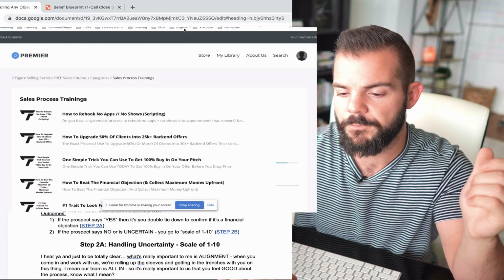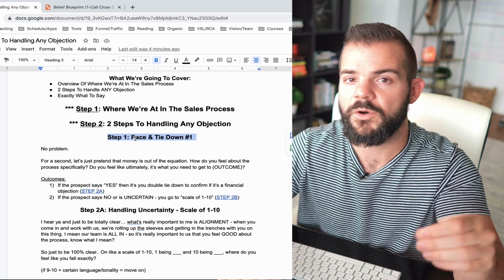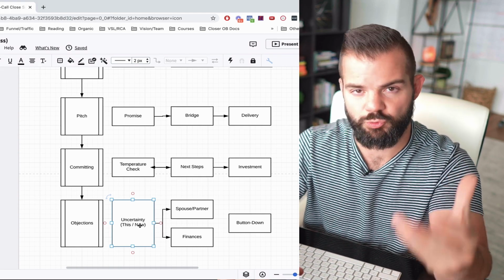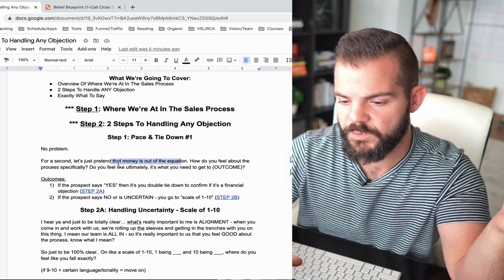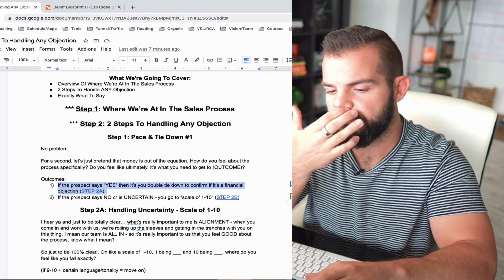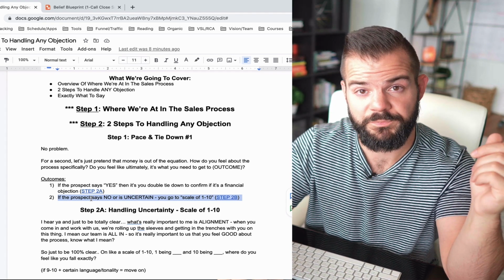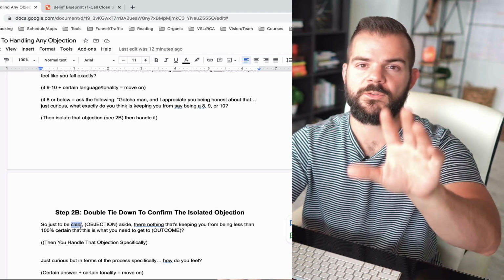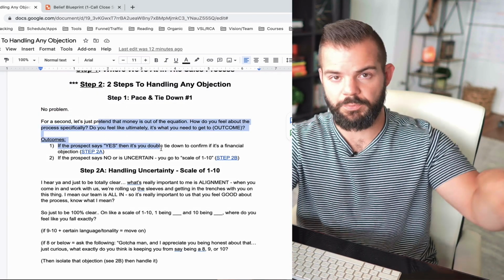2 Steps to Handle ANY Objection - Handling Sales Objections w/Cole Gordon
Using calendly/oncehub to book calls? And experiencing low show rates?

Saleskick is a booking/calendar system designed specifically for sales teams to:

-Decrease cost per booked call (faster load times, better CRO, etc)
-Increase show rate
-Auto-confirm appointments via AI
-AI score every lead so it's delegated correctly...
And more.

Pick up rate for your setters below 20%? Try

After generating 50M+ solely from outbound appointment setters in our own company…

I’ve packaged all the best setting practices into a software that simply allows your setters to click “Dial” and work the leads in the most efficient and profitable way possible.

This leads to:

-Higher answer rates
-100% TCPA compliant dialing
-Less burned phone numbers / categorized as spam
-20-30% increase in overall sets per day production

…and more.